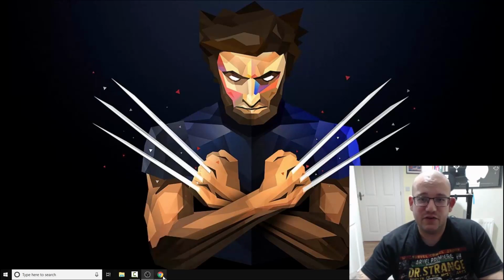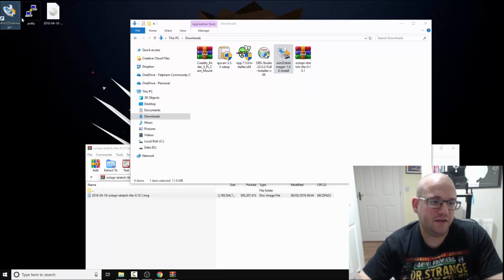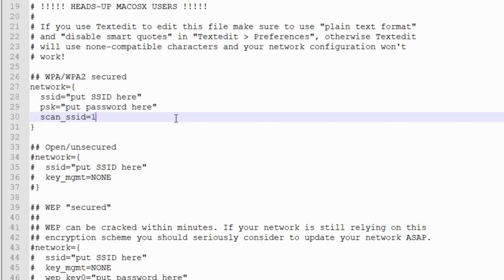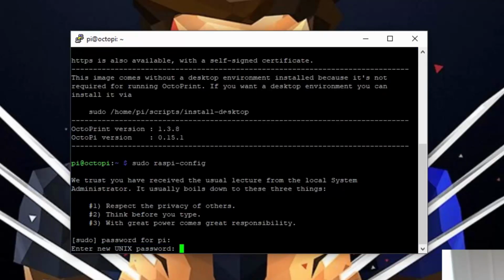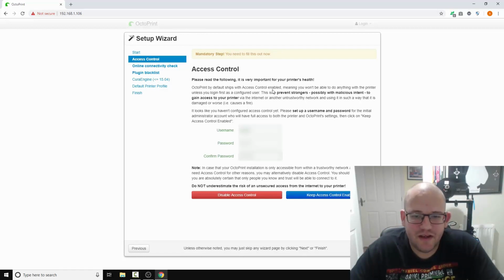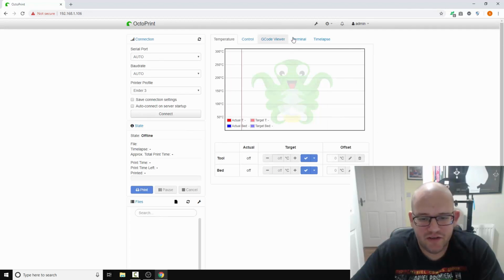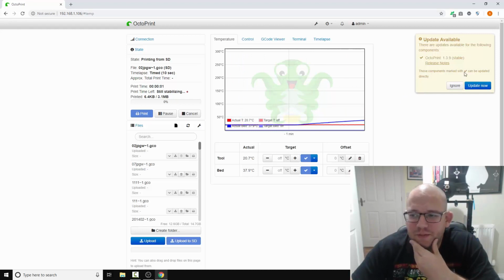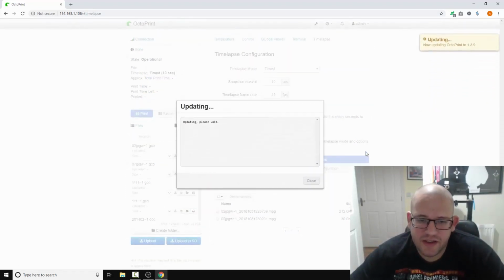How to Setup OctoPrint Complete Guide - Raspberry Pi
How to Setup OctoPI for the ENDER 3 - OCTOPRINT

Pi used: Raspberry Pi 3 Model B Quad Core CPU 1.2 GHz 1 GB RAM

This is how to setup OCTOPrint with the Raspberry Pi 3 B
Control and monitor every aspect of your 3D printer and your printing jobs right from within your browser:

Access the embedded webcam feed and watch remotely how your printer is creating your newest thing.

Get constant feedback regarding the current progress of your print job.

Take a look at the integrated GCODE visualizer to see a rendition of the GCODE you are currently printing.

Keep an eye on the temperatures of your hotends and print bed and adapt them on the fly.

Move the print head along all axes, extrude, retract or just define your own custom controls.

Start, stop or just pause your current print job, you are in full control at any time.